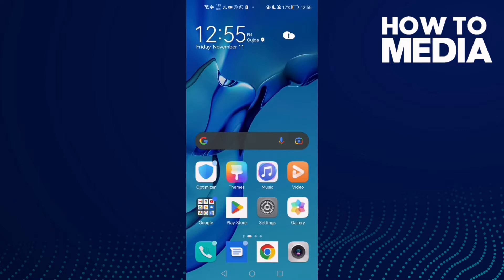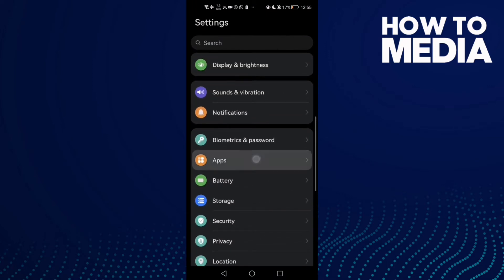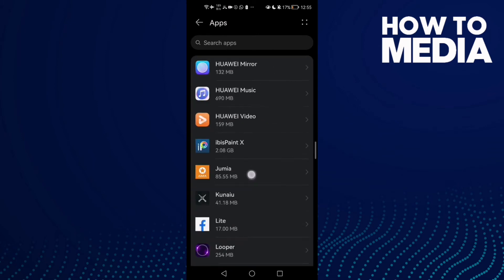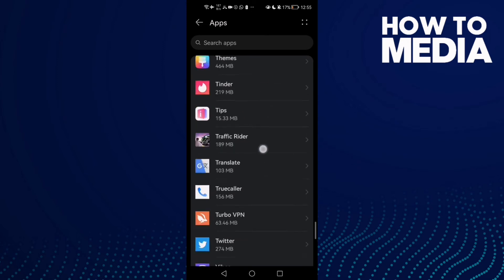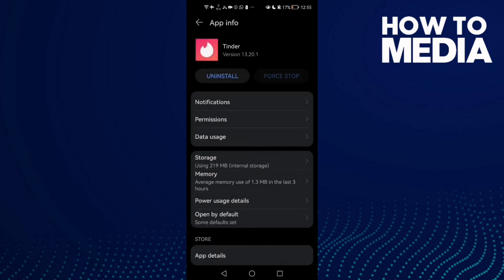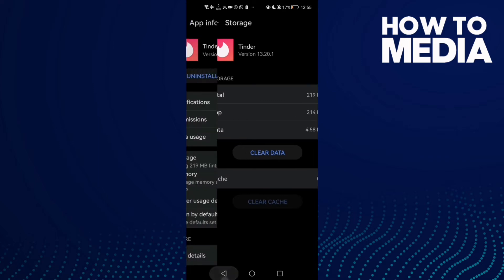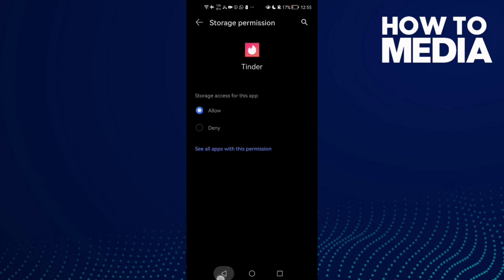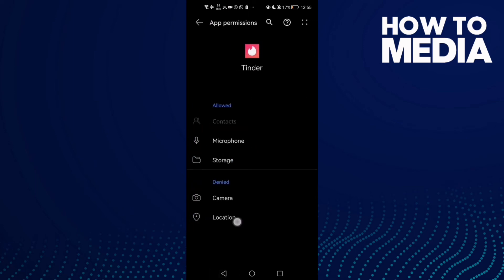How to Fix and Solve Tinder Not Working on Any Android Phone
in this video we discuss :